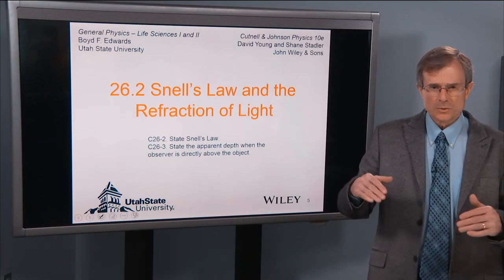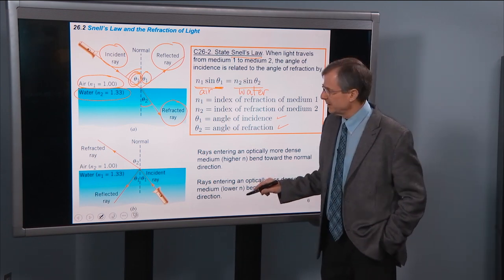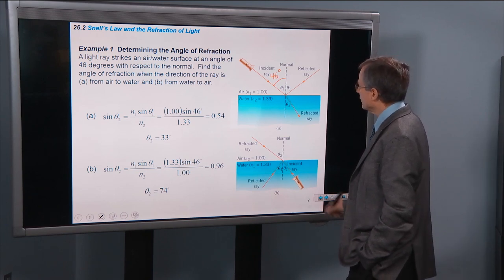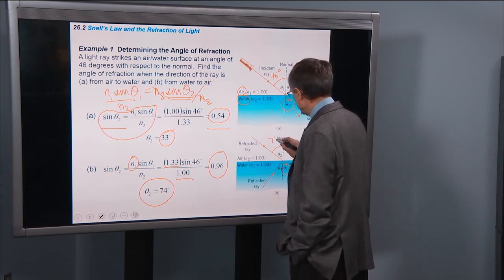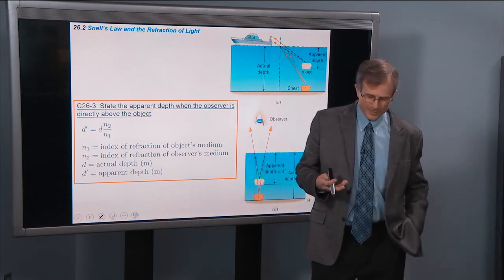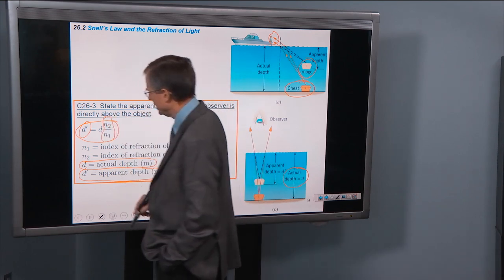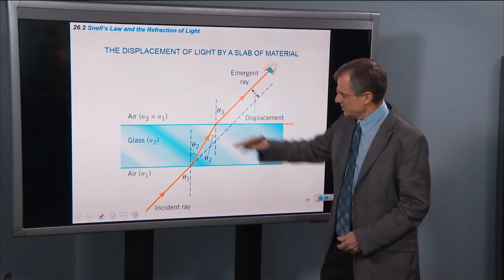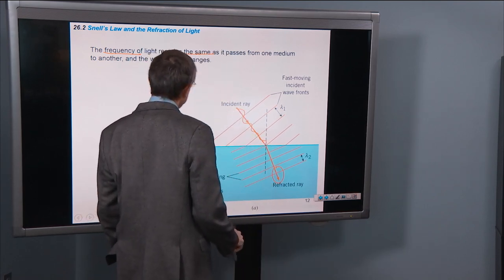26.2 Snell's Law and the Refraction of Light